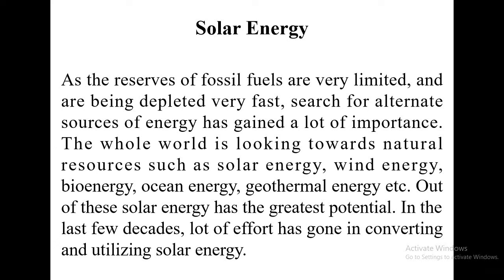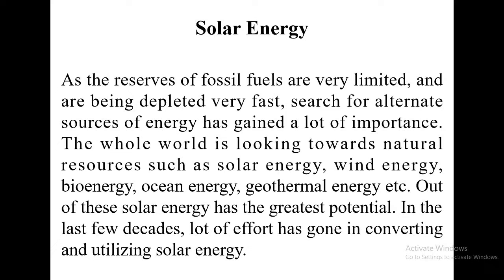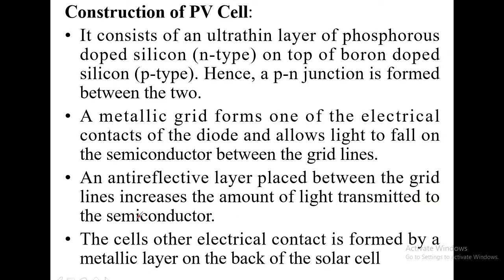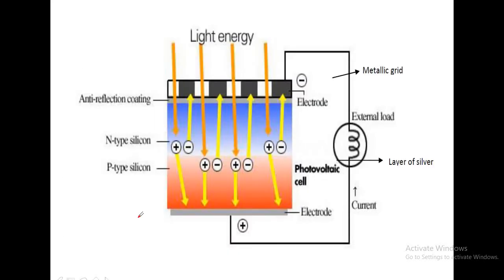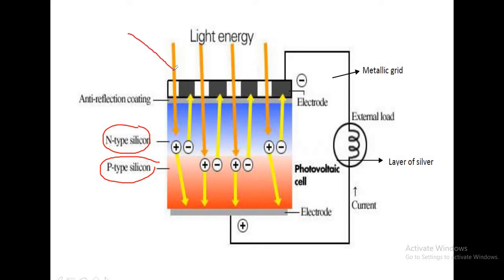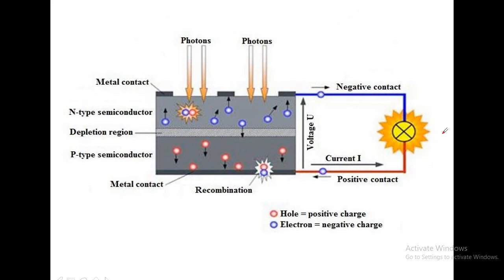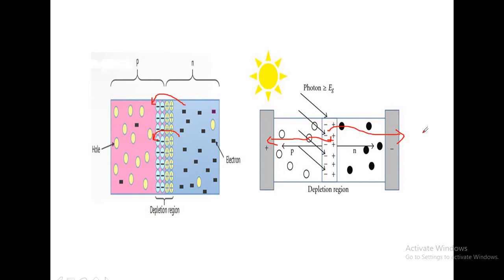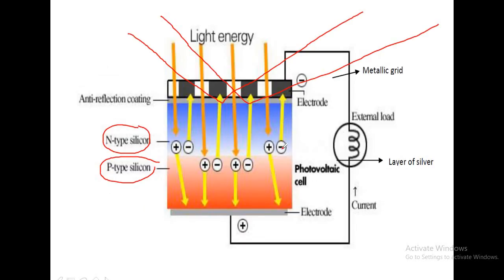Photo voltaic cell, principle,construction and working-JP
Engineering Chemistry- Module 3 (VTU Syllabus)